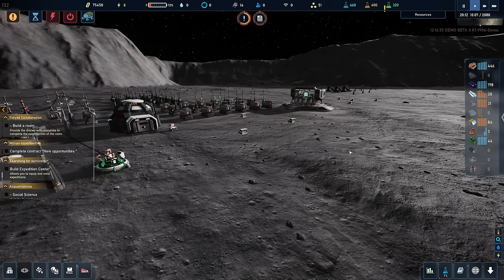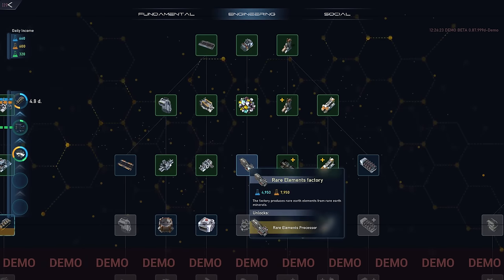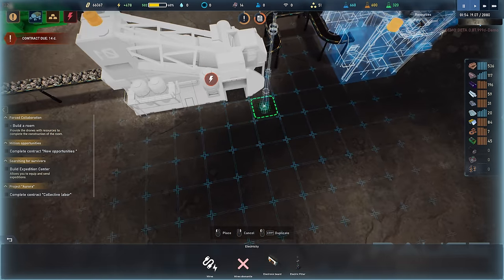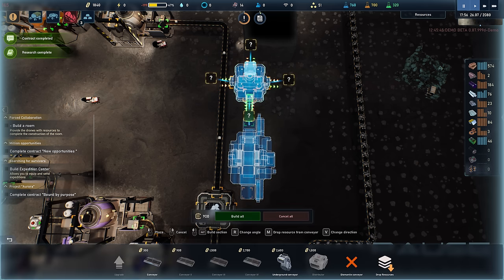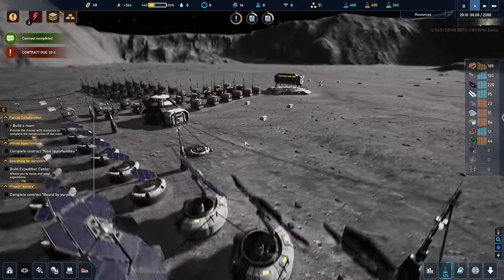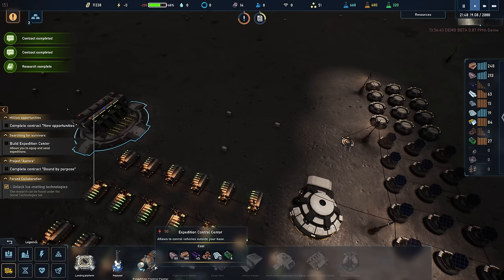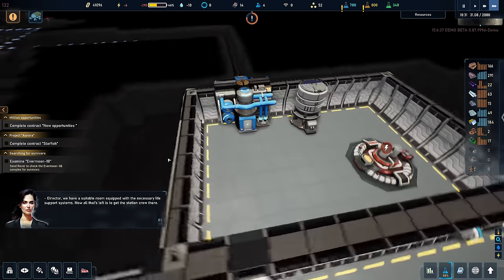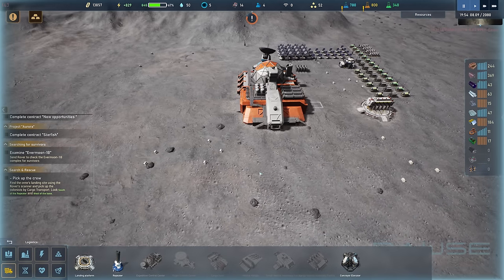LET'S PREPARE A HOME FOR SURVIVORS AND CREW! - The Crust Beta Gameplay - 04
THE CRUST BETA GAMEPLAY - Automate a lunar base as you become the savior of humanity exploring the future on the moon. Mine, craft, research, and trade resources with Earth in this gripping narrative basebuilder.

EPIC STORE Creator Tag: CHARLIE
Streaming/encoding system hardware information can be found in the link in my channel "About" tab